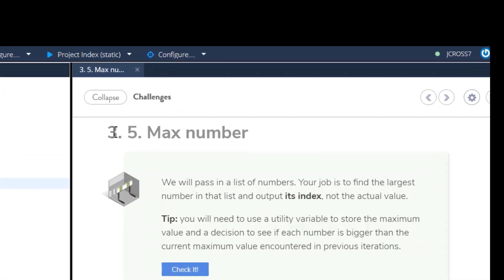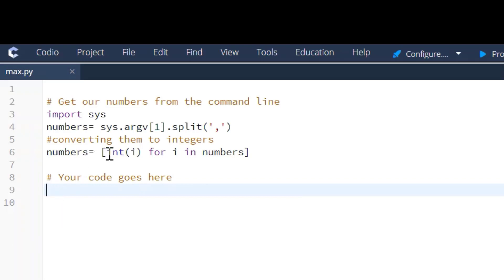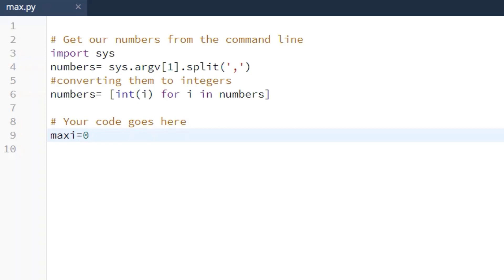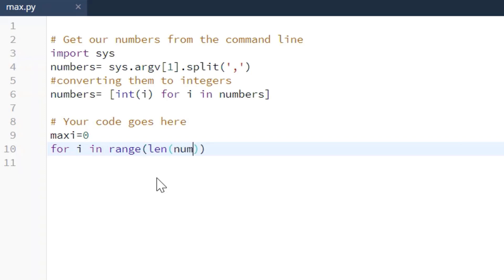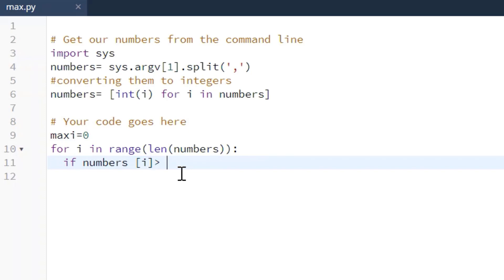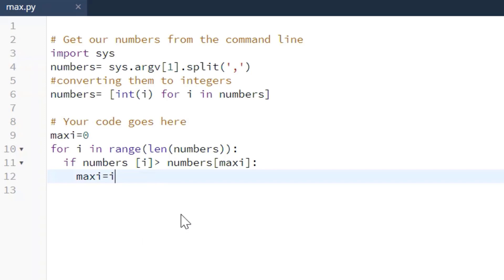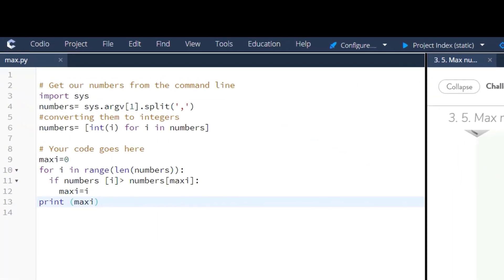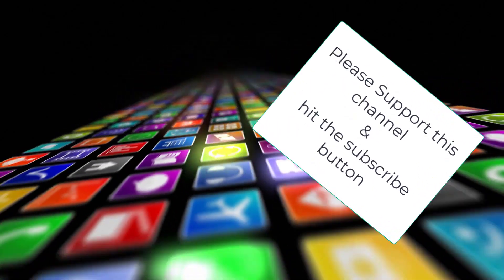3.5 Max Number Codio Challenge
Explanation of Codio Challenge 3.5 finding the Max value in an index and printing its location